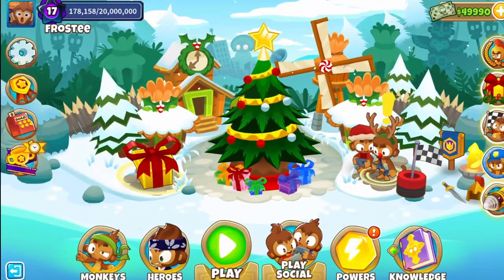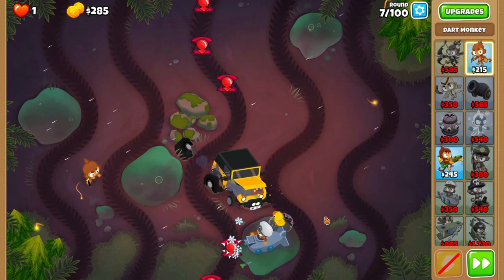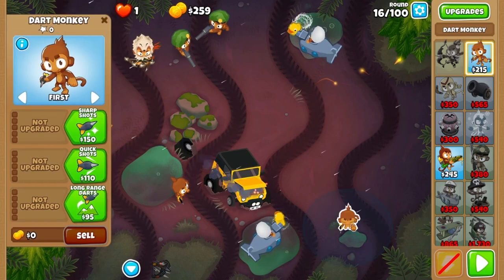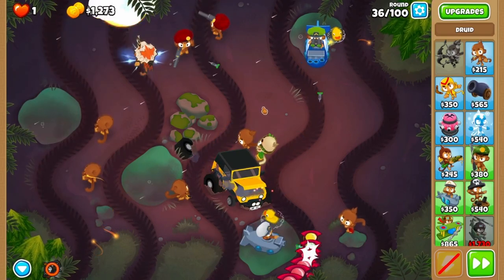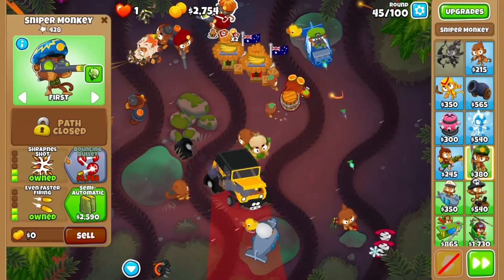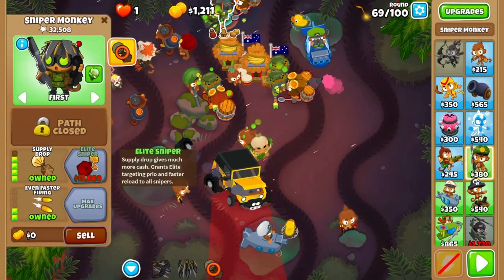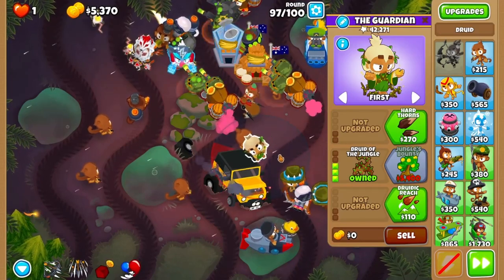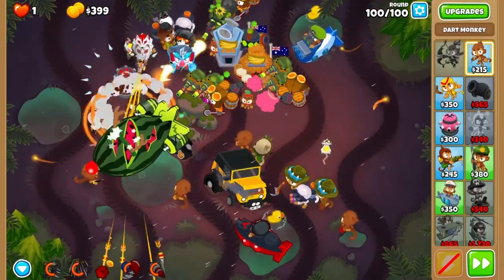How to beat Bloody Puddles CHIMPS EASILY!! (Bloons Tower Defence 6)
EDIT: With the new patch, this guide no longer works! Sorry!

It's actually pretty easy once you make it past Round 100, trust me. Also I uploaded two videos in one weeeeeeeek? I'm sorry I was gone... but look I made you some content! Daddy made you your favourite, open wide! Enjoy the video folks!

If you loved it that much, it would be very poggers if you came and checked out my neato burrito twitch stream over See you there!